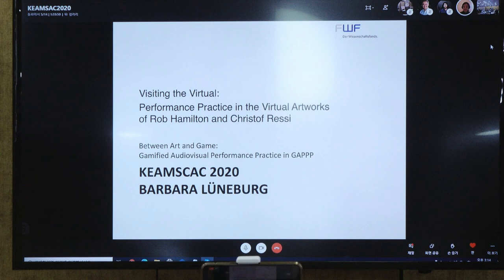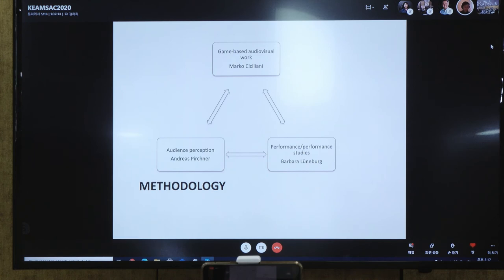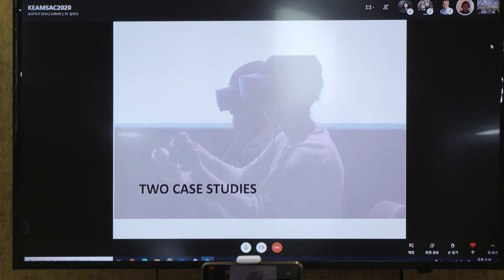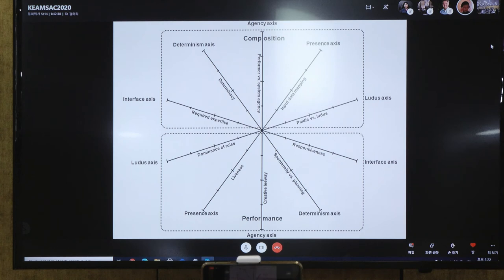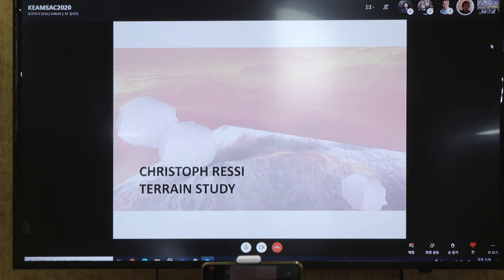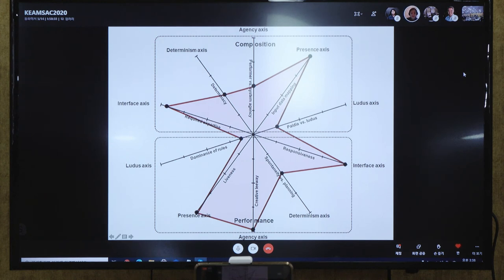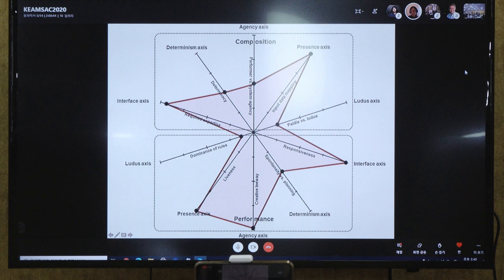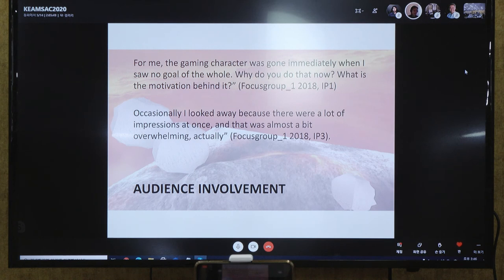[KEAMSAC 2020] Barbara Lüneburg - Between Art and Game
[Korean Electro-Acoustic Music Society's Annulal Conference 2020]
(한국전자음악협회 연례학술대회 2020)
Fri. Oct. 30 ~ 31 @ Conference Room (F8), Cosmos Music Corporation

Conference #3-4
Barbara Lüneburg (바르바라 뤼네부르크), Anton Bruckner Private University Linz : “Between Art and Game: Gamified Audiovisual Performance Practice in GAPPP (예술과 게임 사이: GAPPP에서 시청각적 연주 게임 실행하기)”